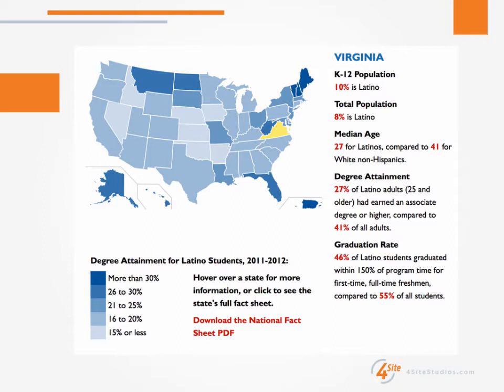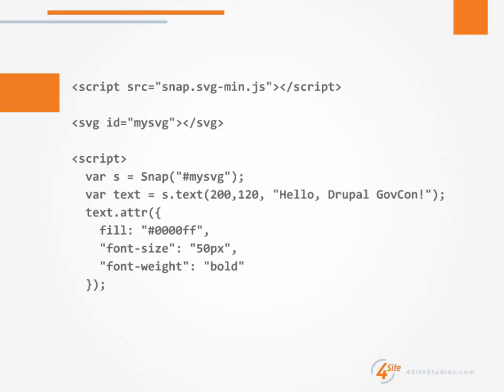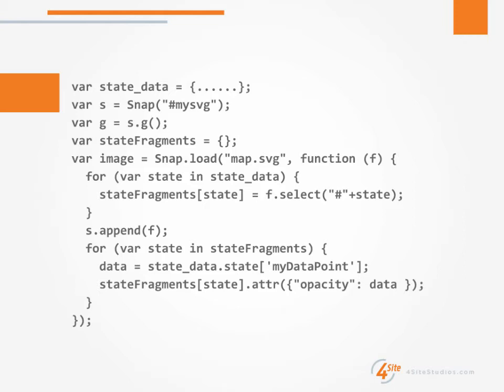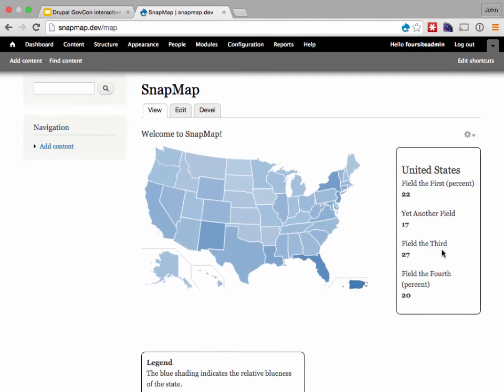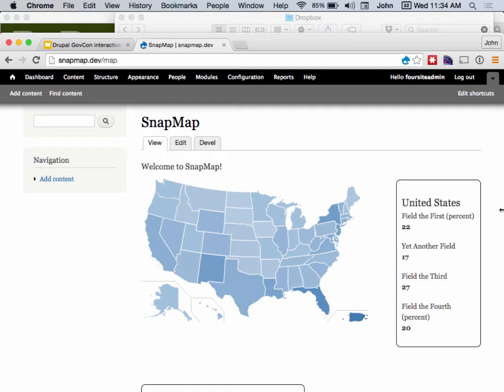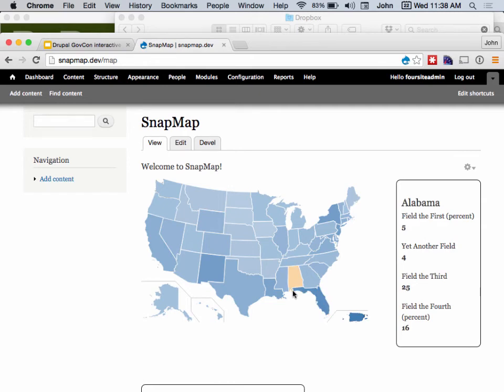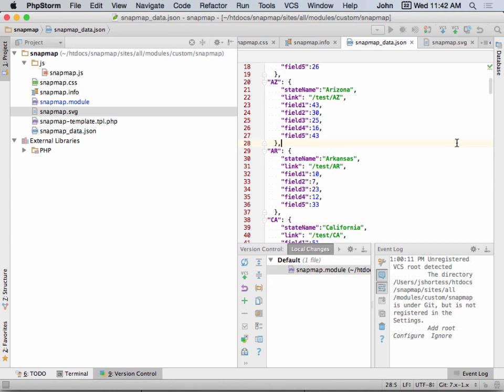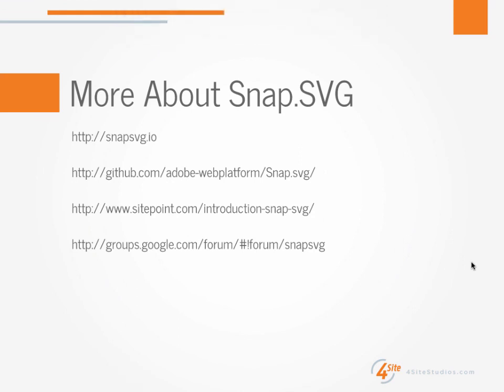Interactive Maps… in a Snap!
There are lots of ways to visualize complex data on a map in Drupal. But for some projects, tools like OpenLayers or MapBox.js are overkill. This session will show how to quickly create responsive maps using the Snap.svg library.

Some of the code described in this presentation is now available as SnapMap, currently a Drupal.org sandbox project.